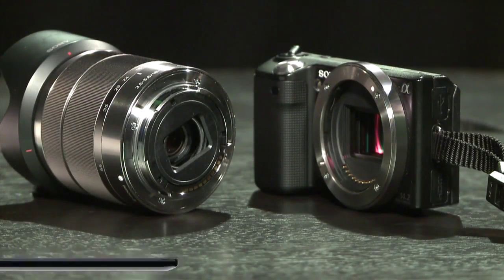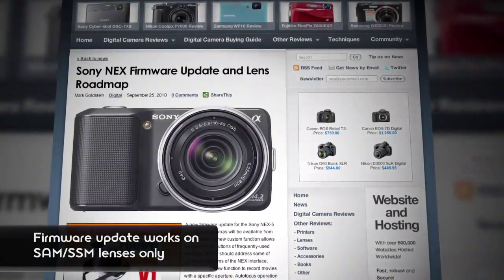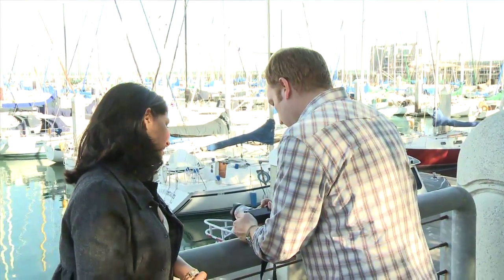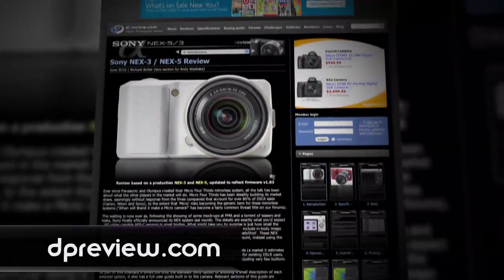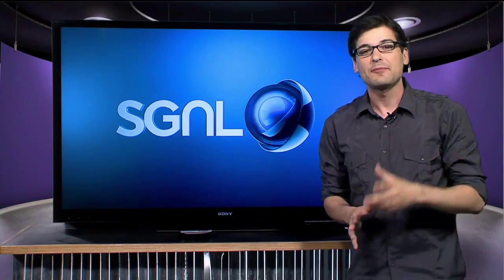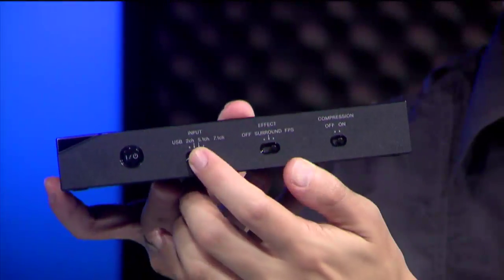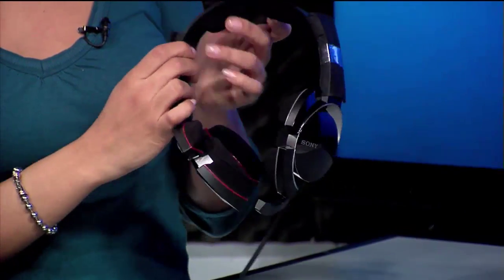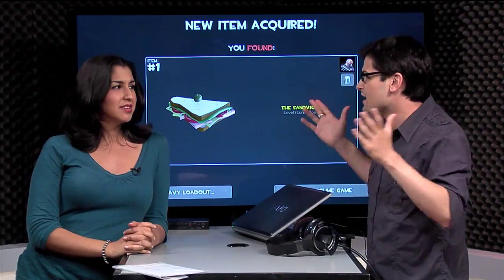SGNL - New NEX-5 Camera, SMP-N100 Netbox, PC Gaming Headset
Melody checks out the world's smallest, lightest, interchangeable lens camera, the NEX-5, Anthony looks at the Network Media Player with Wi-Fi, and we unbox Sony's new PC Gaming Headset.